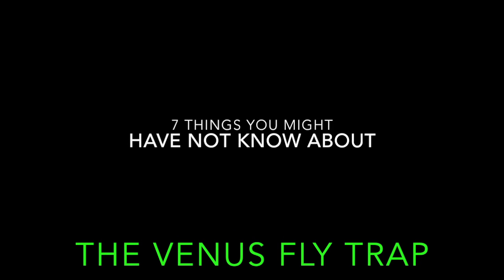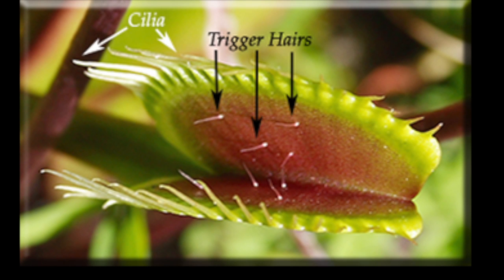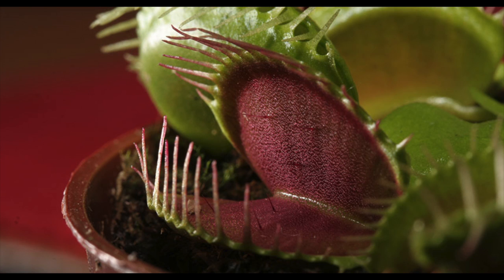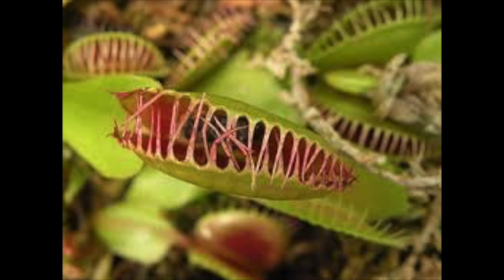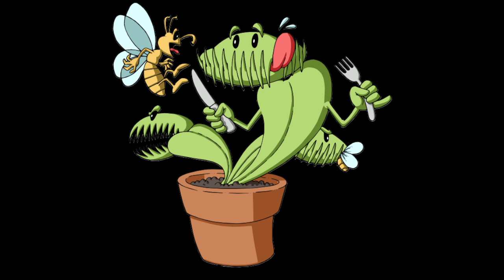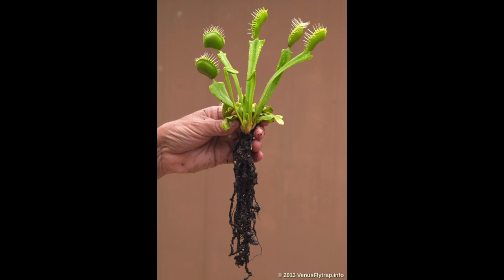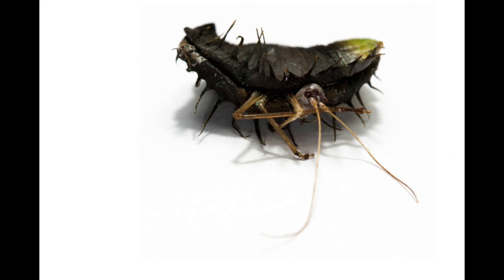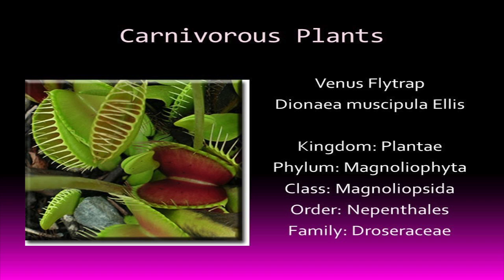TYMHNKA: 7 Facts About The Venus Fly Trap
Welcome back to TYMHNKA (or Things You Might Have Not Known About) in this episode we learn about the Venus Fly Trap.  Sources are linked below.